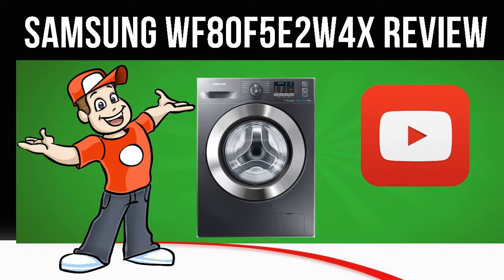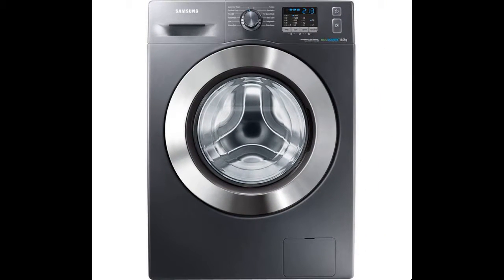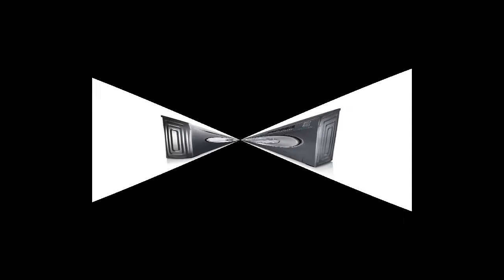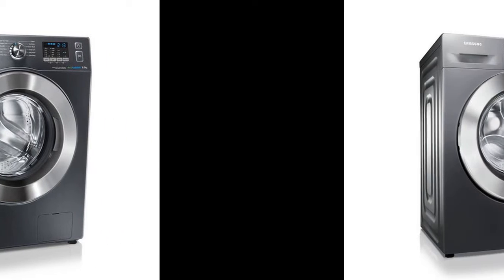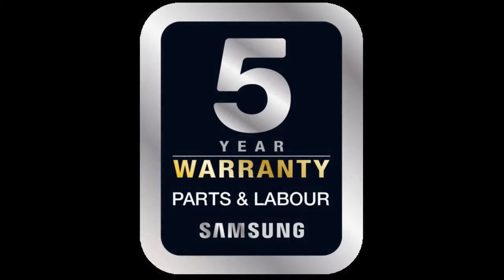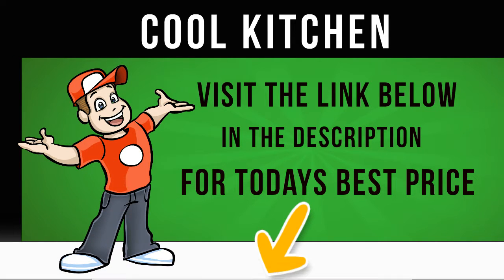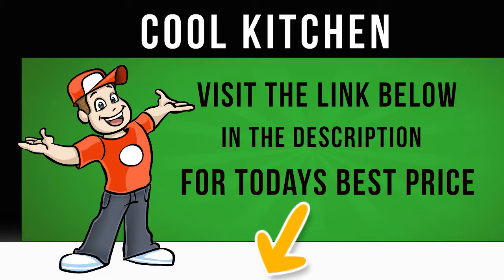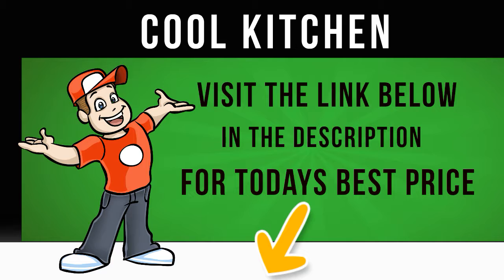Samsung WF80F5E2W4X - Washing Machine - WF80F5E2W4X Review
The Samsung WF80F5E2W4X ecobubble Washing Machine combines the latest washing technologies with sharp and sophisticated design to make your laundry tasks a breeze and comes with a 5 year warranty for added peace of mind.
Eco-conscious The Samsung WF80F5E2W4X boasts an impressive A+++ rating for energy efficiency thanks to Samsung's ecobubble technology.

Ecobubble froths the detergent with air and water before the cycle starts to generate small bubbles which penetrate fabrics more rapidly resulting in a cool wash which is as effective as a warm wash, saving you up to 70% on energy when compared to a less efficient washing machine.

In addition, the Samsung WF80F5E2W4X features a Diamond Drum design to protect your fabrics while it washes them.

A whole host of programmes The Samsung WF80F5E2W4X Washing Machine features a selection of washing programmes allowing the selection of the most appropriate option to suit each laundry load.

If time is of the essence the Quick Wash program will get the job done in 15 minutes and for delicate or sensitive skin, the Baby Care programme will minimise the detergent residues in the fabric.

Transform the hum-drum chore of washing into a no-hassle dream with the Samsung WF80F5E2W4X ecobubble Washing Machine.

Read the latest reviews and get the best price for the Samsung WF80F5E2W4X today.